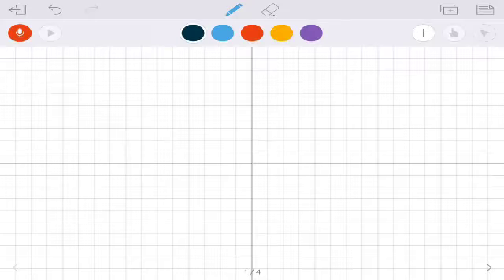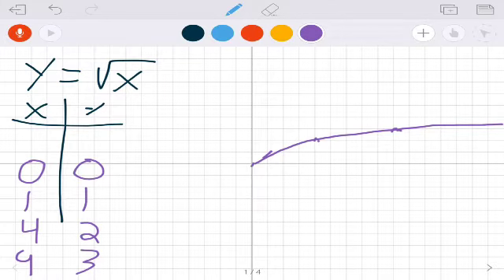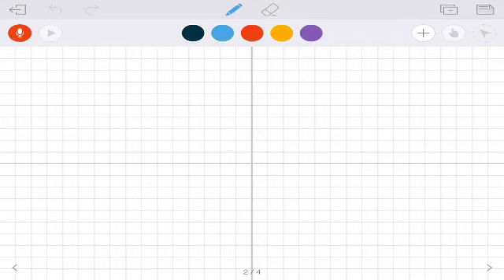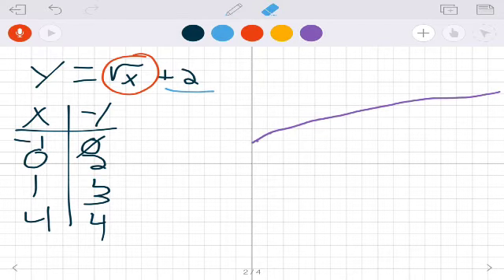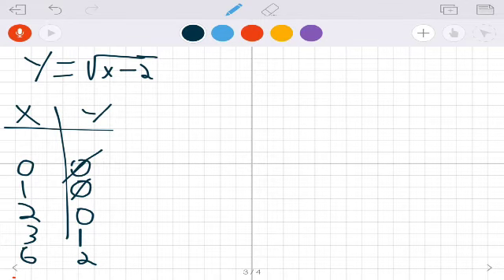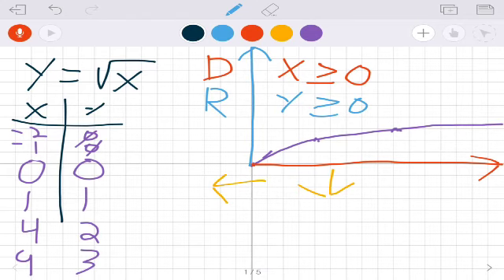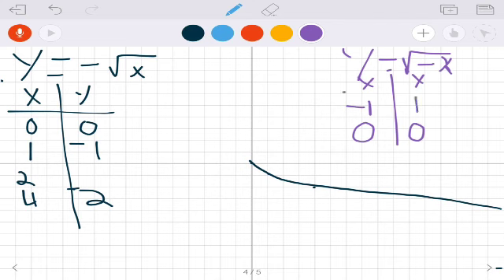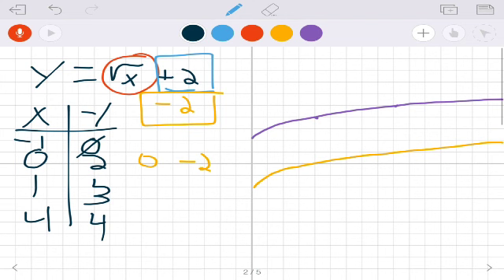Graphing Radical Equations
Graphing simple radical equations